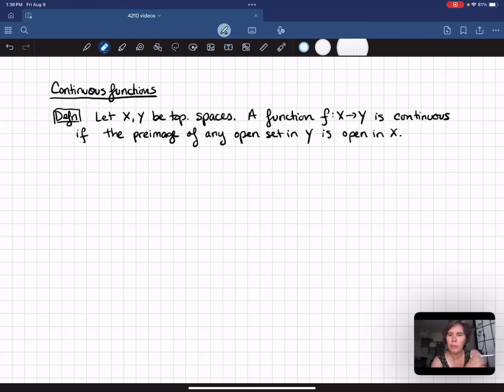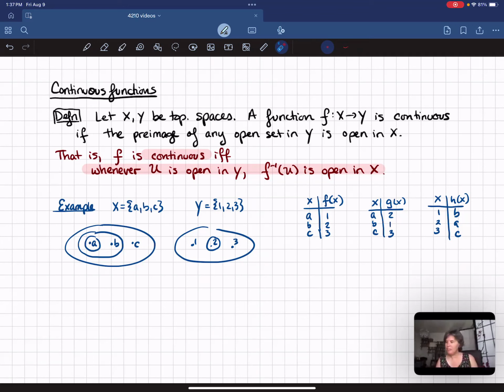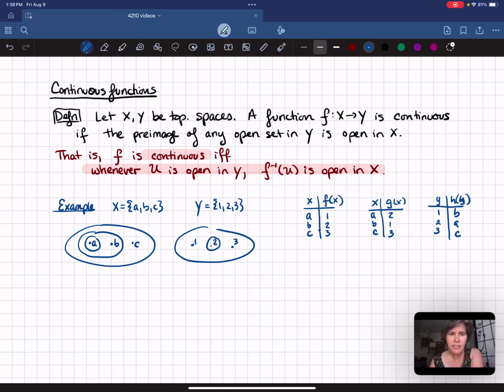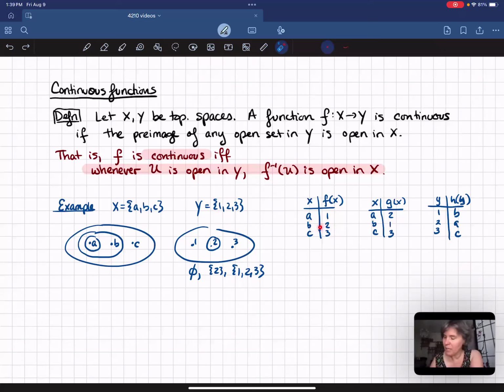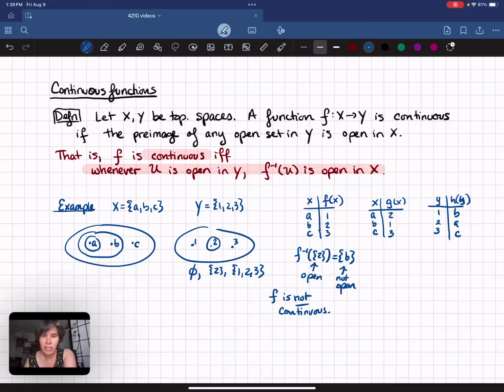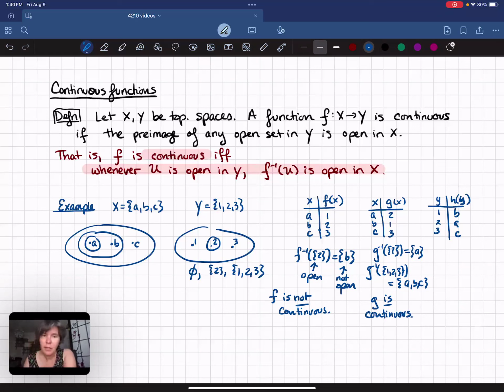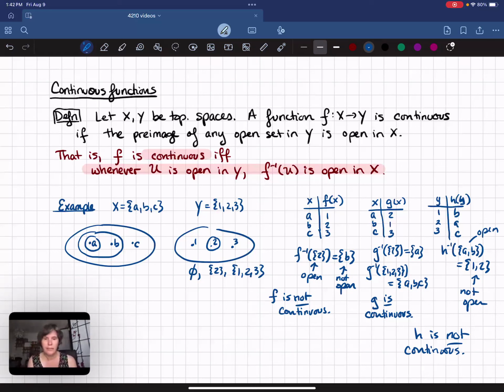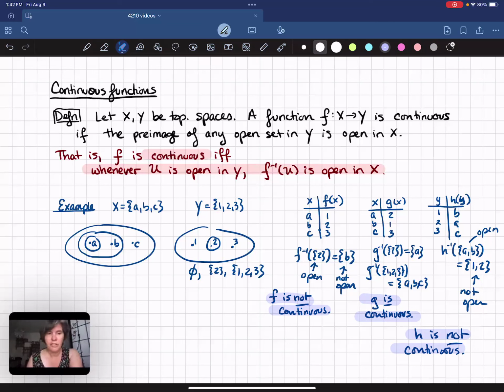The definition of continuity in a topological space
The formal definition of continuity, along with some examples on finite sets.